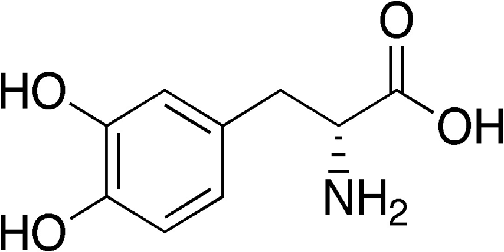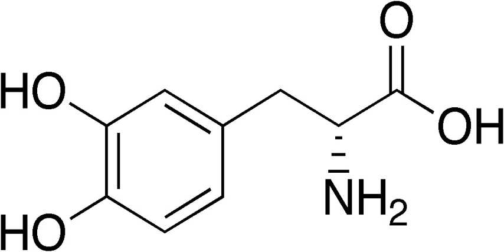D-DOPA | Wikipedia audio article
This is an audio version of the Wikipedia Article:
D-DOPA

SUMMARY
D-DOPA (D-3,4-dihydroxyphenylalanine; dextrodopa) is similar to L-DOPA (levodopa), but with opposite chirality. Levo- and dextro- rotation refer to a molecule's ability to rotate planes of polarized light in either direction. Whereas L-DOPA is moderately effective in the treatment of Parkinson's disease (PD) and Dopamine-responsive dystonia (DRD) by stimulating the production of dopamine in the brain, D-DOPA is biologically inactive.